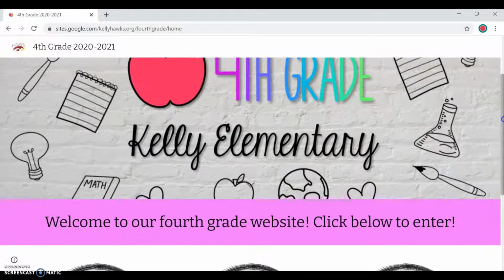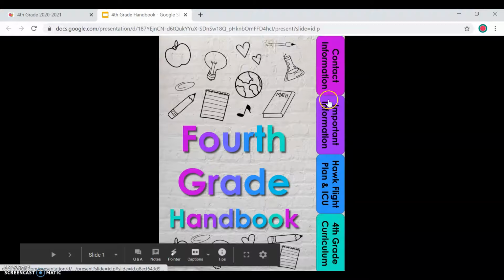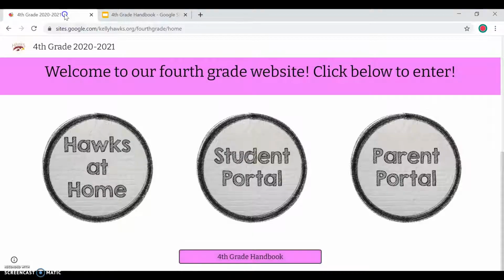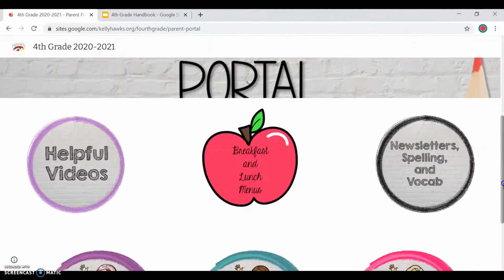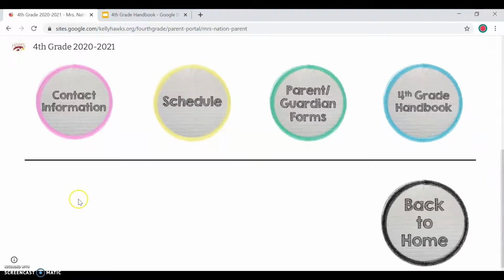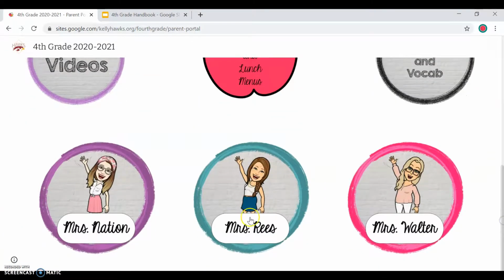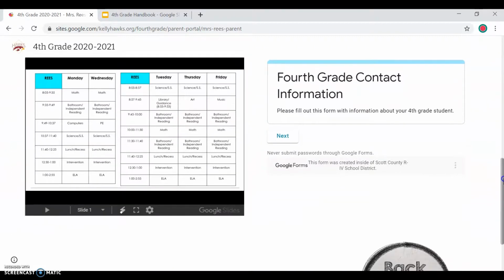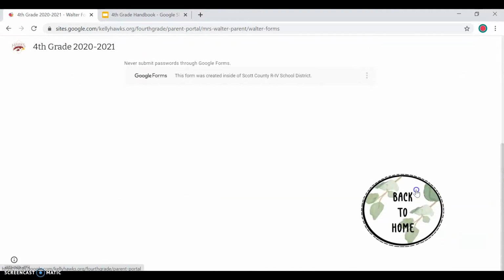Parent Portal Website